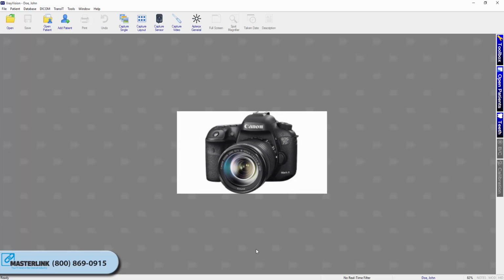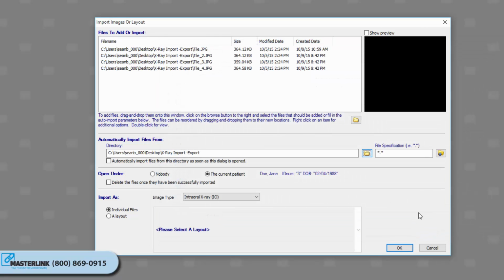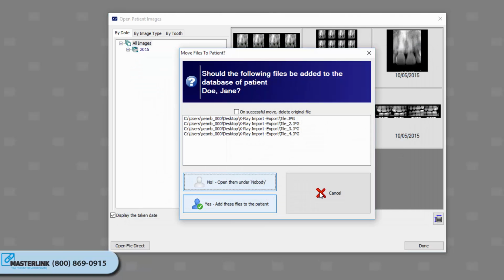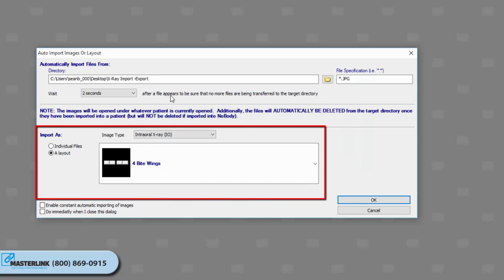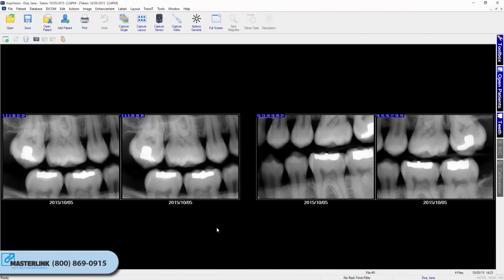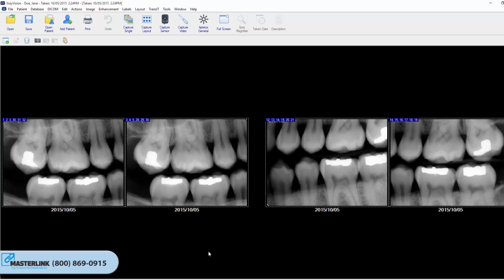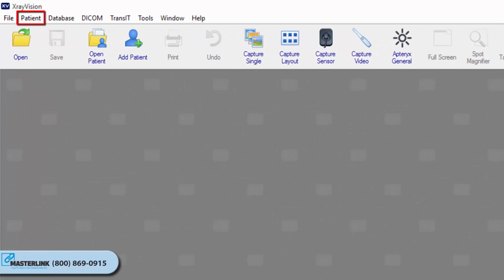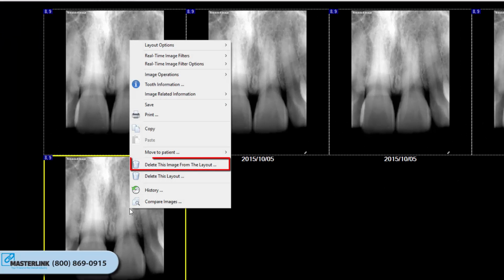Apteryx XrayVision Managing Images - Apex Dental Sensors - Training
- Apex Dental Sensors Training - Apteryx XrayVision Managing Images -In this video you will learn about the basics of Importing Images, Exporting Images, Moving Images to Another Patient, Finding Images By Date, & Deleting Images & Layouts.

Apex Dental Sensors - Apex Digital X-Ray Systems can revolutionize your dental practice. Apex Dental Sensors are nearly HALF THE COST of Dexis, Schick & Gendex,